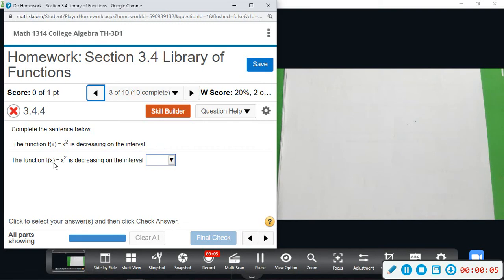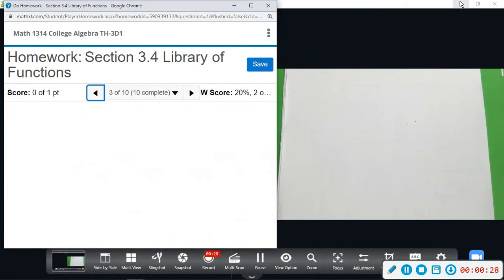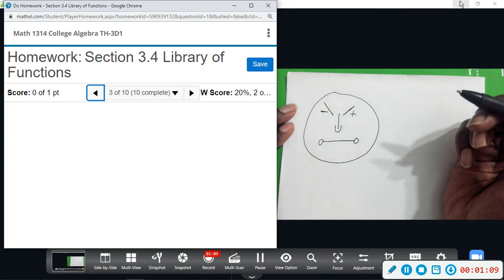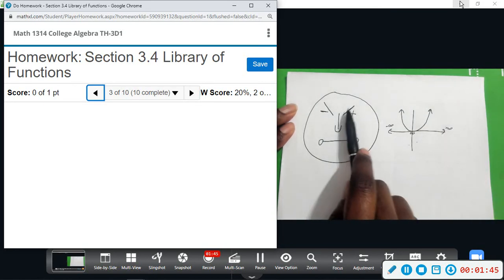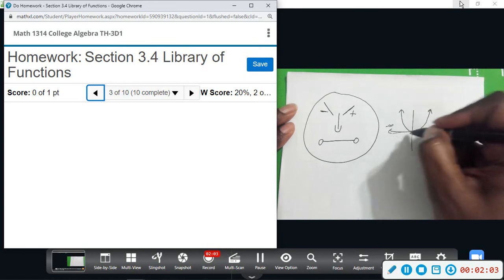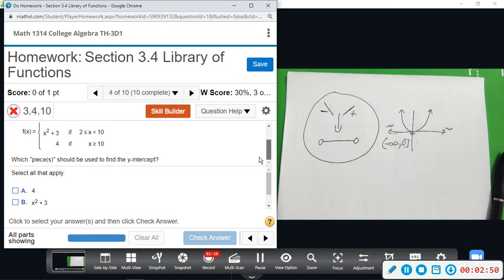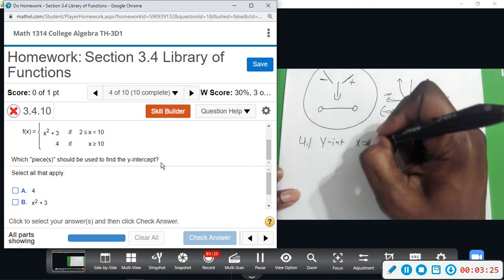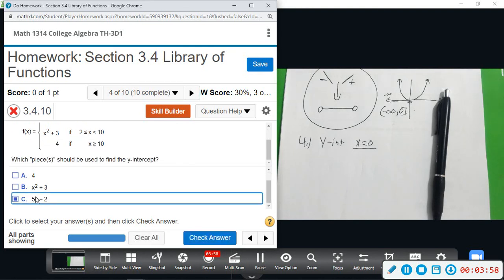Col Alg Mylab3 4 3,4